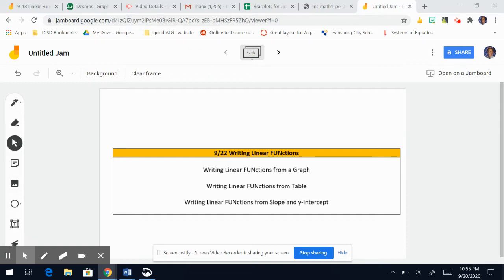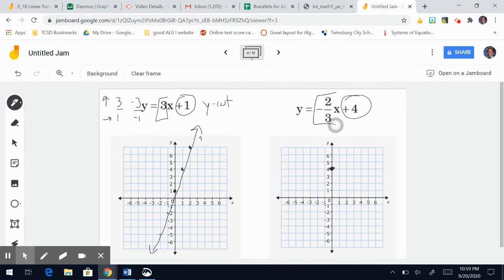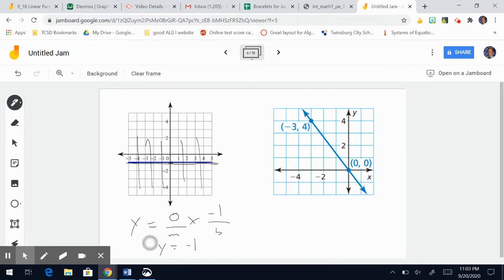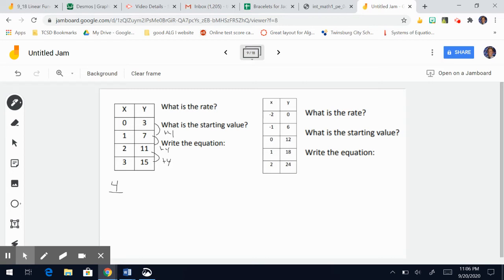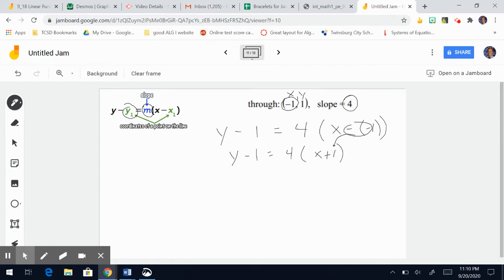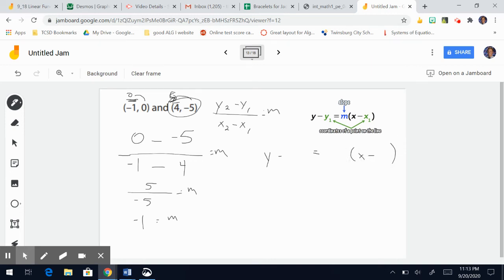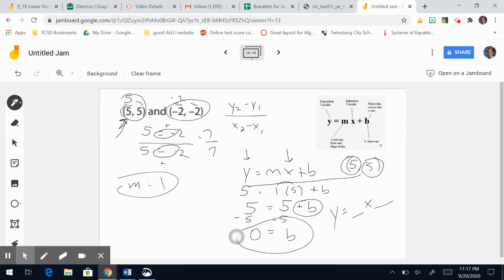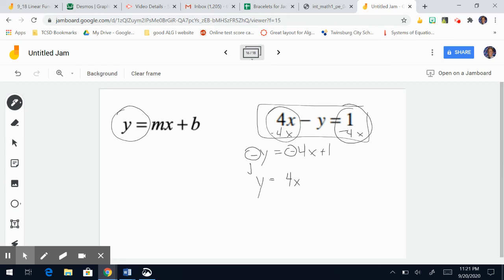Writing Linear FUNctions Day 1